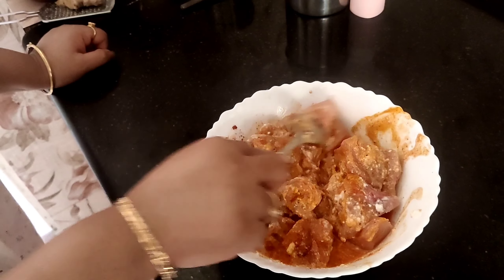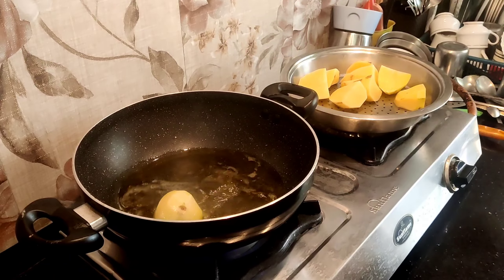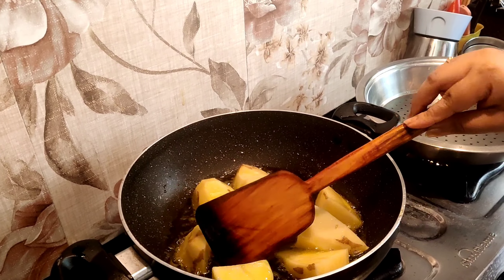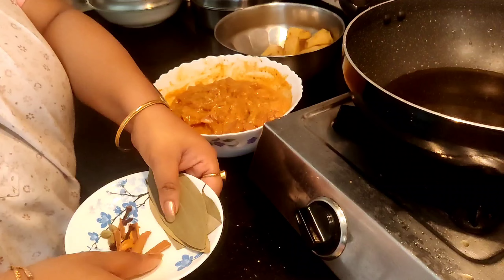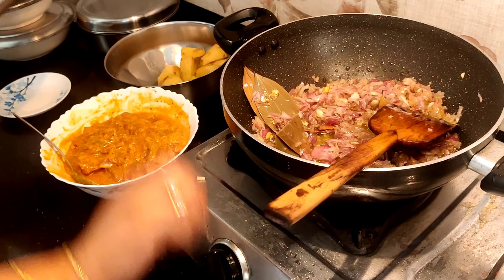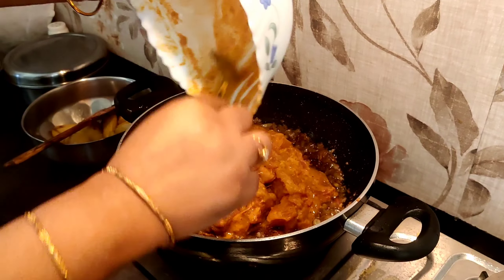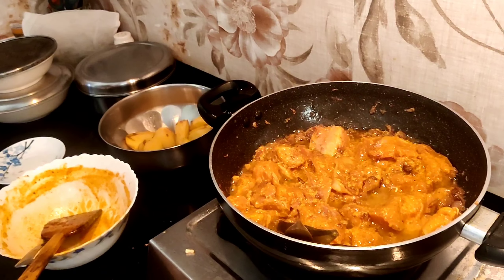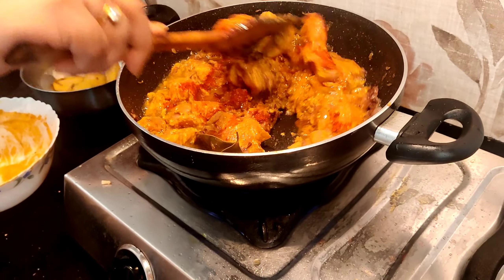Chicken Curry | Bengali Chicken Curry | Indian Doi Chicken Curry recipe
Today recipe Chicken Curry | Bengali Chicken Curry | Indian Doi Chicken Curry recipe |

গরমের দিনে মুখের স্বাদ বদলাতে বানিয়ে ফেলুন Doi Chicken